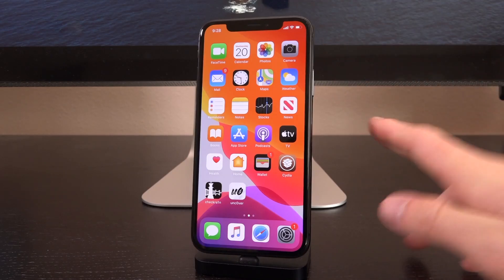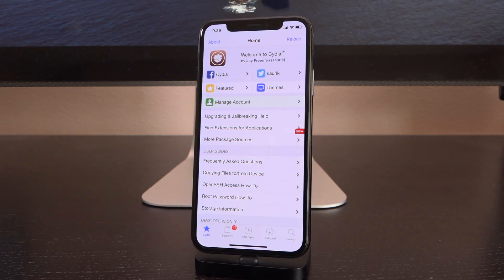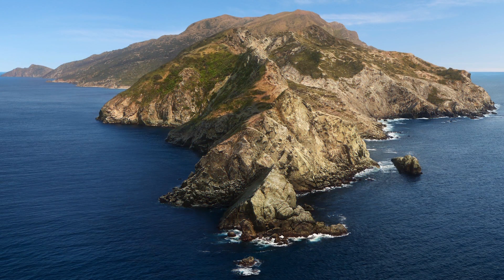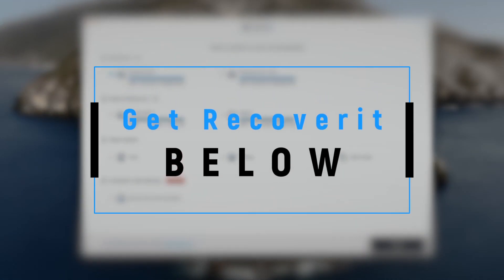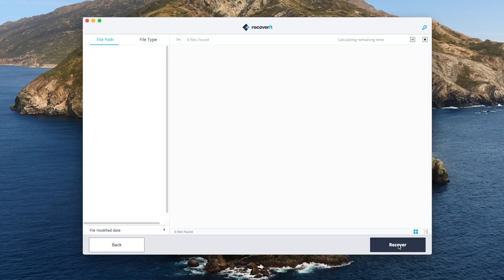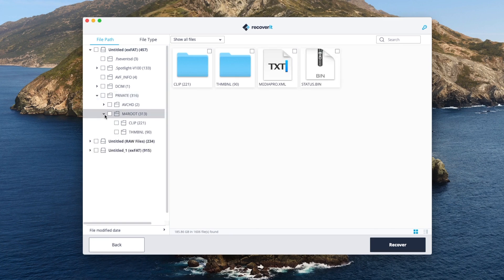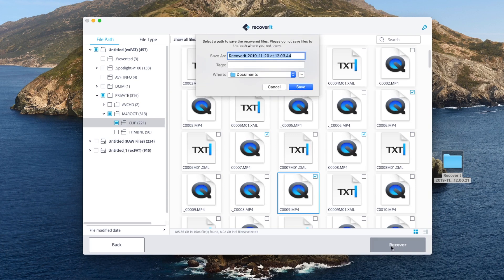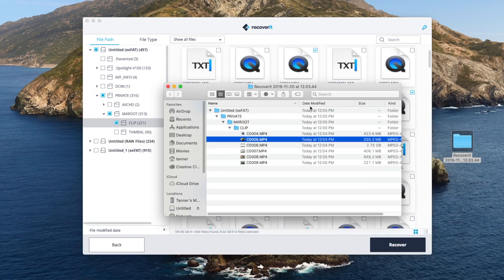How to Recover Lost Data - iOS 13 Jailbreak YouTuber Tech (Part 1)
New Series - iOS 13 Jailbreak YouTuber Tech pt. 1: Recoverit data recovery - Windows or Mac
Enjoy the benefits of professional data recovery and recover your lost data using Recoverit. Best of all, you can try it for free and if you're not happy with the results, you don't have to keep it.

Build for Windows and Mac, Wondershare Data Recovery (dubbed Recoverit) provides professional grade data recovery software for everyone. With over 5,000,000 users, it's easy to see why Recoverit is a leader in the data recovery space. It'a simple, easy-to-use, and it just works. Recover data from your computer, memory cards (SD, microSD, etc.), external hard drives, flash drives, etc. Supported files include documents of all kinds, photos, videos, audio, even messages and emails. So what are you waiting for? Give Recoverit a shot today.

---  ---  ---  --- --- --- Checkra1n iOS 13 Jailbreak Content ---  ---  ---  --- --- ---